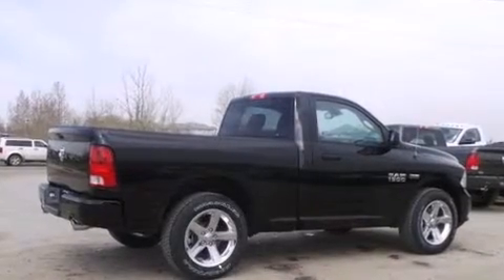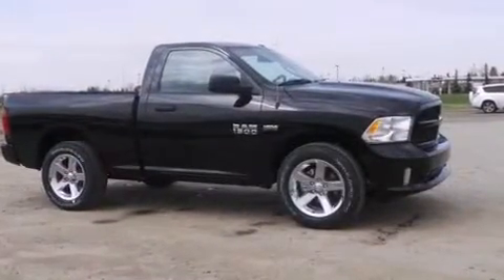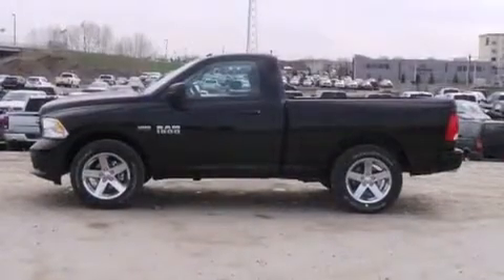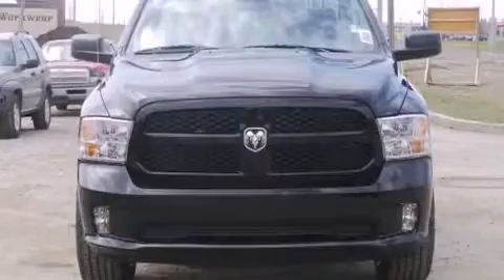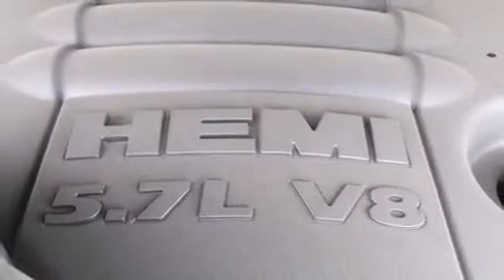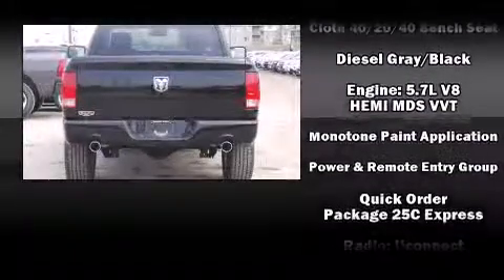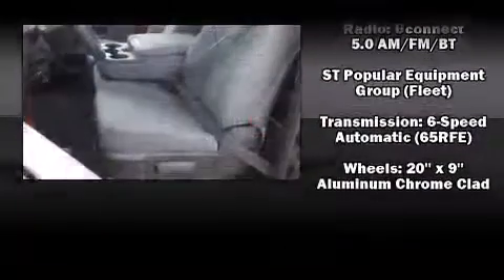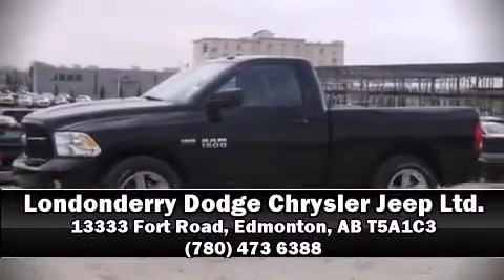2014 RAM 1500 ST in Edmonton, AB T5A1C3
Come test drive this 2014 Ram 1500. This 2 door, 3 passenger truck is ready to drive off the showroom floor! Top features include power windows, a tachometer, a front bench seat, tilt steering wheel, heated door mirrors, cruise control, an overhead console, and air conditioning. Audio features include an AM/FM radio, and 6 well positioned speakers. Safety equipment has been integrated throughout, including: dual front impact airbags with occupant sensing airbag, head curtain airbags, traction control, brake assist, a panic alarm, and 4 wheel disc brakes with ABS. With electronic stability control supplementing mechanical systems, you'll maintain precise command of the roadway. We pride ourselves in consistently exceeding our customer's expectations. Please don't hesitate to give us a call.